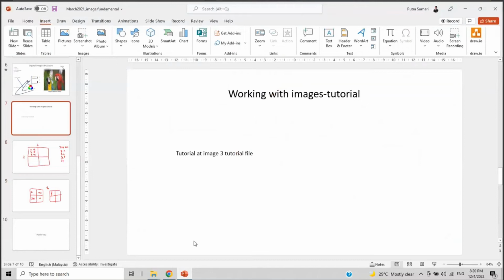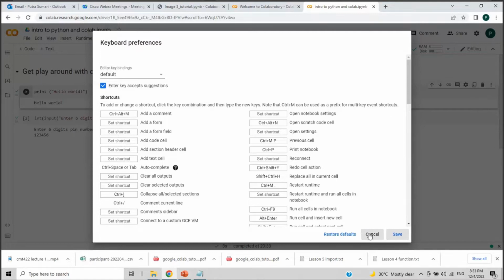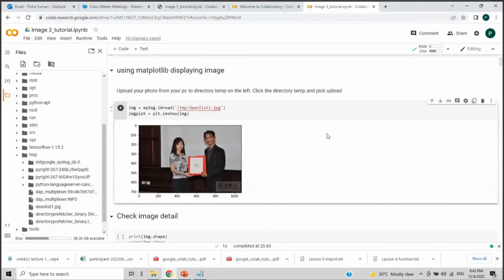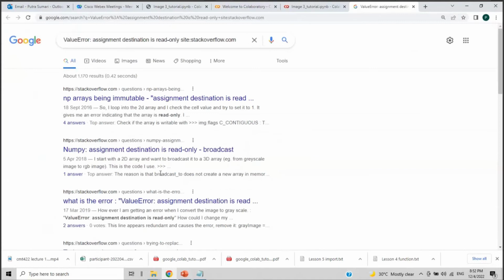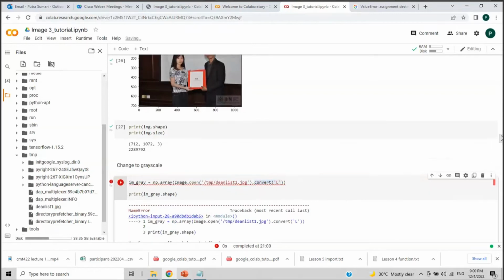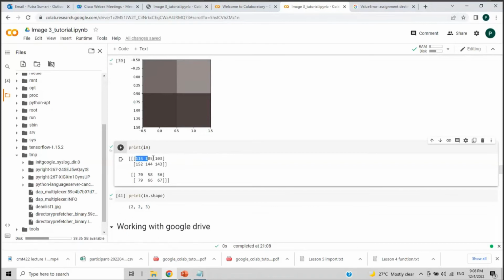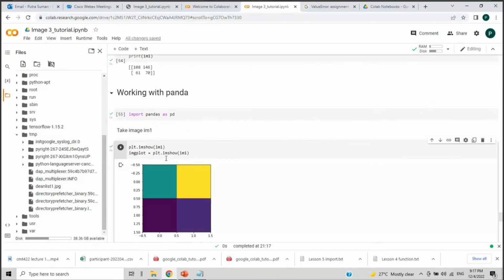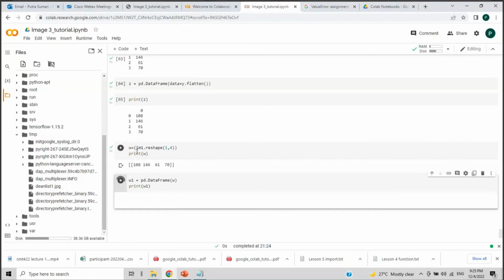521 Hands on image fundamental with python and